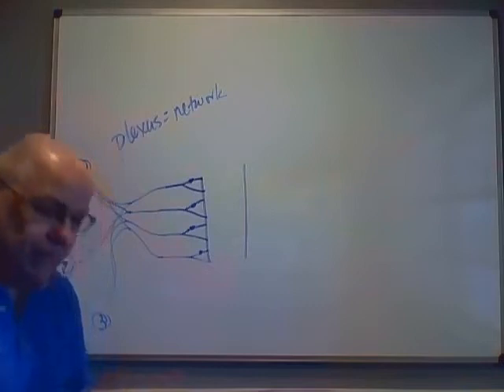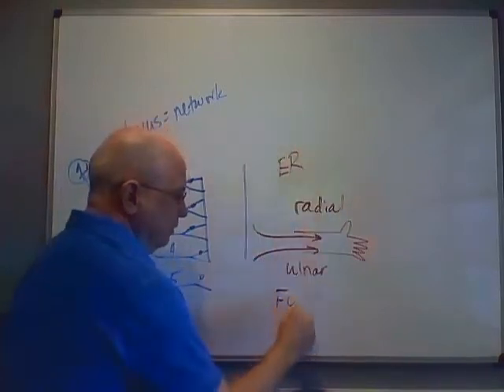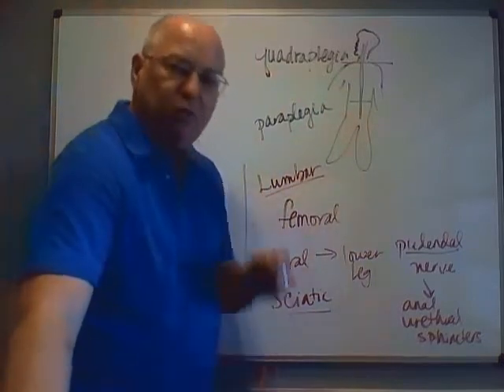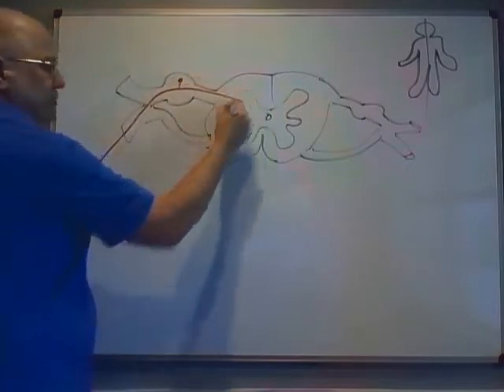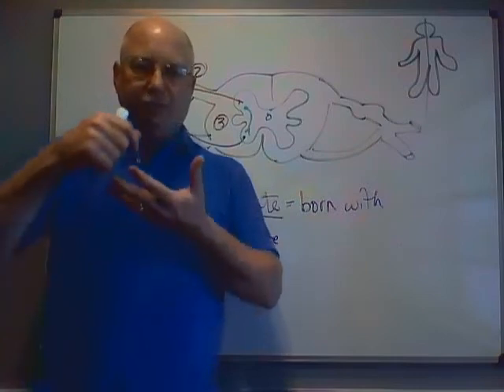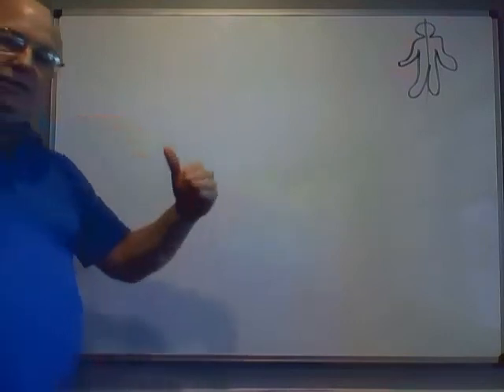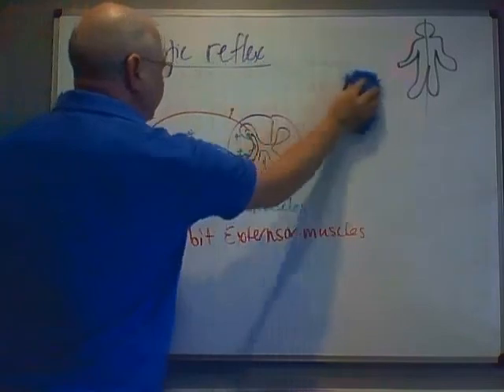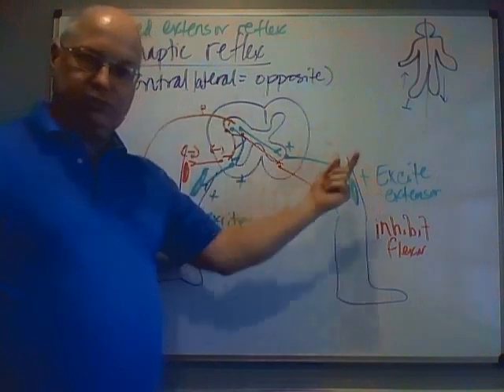Professor Long - Spinal Cord Lecture 3, Reflexes